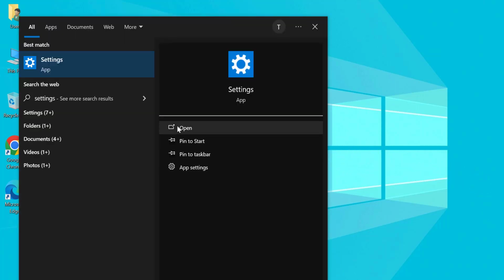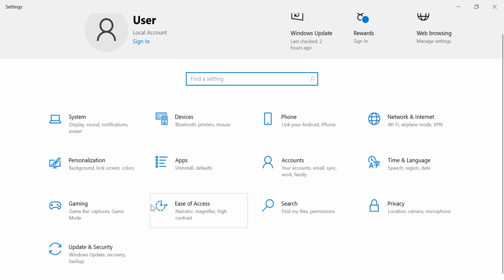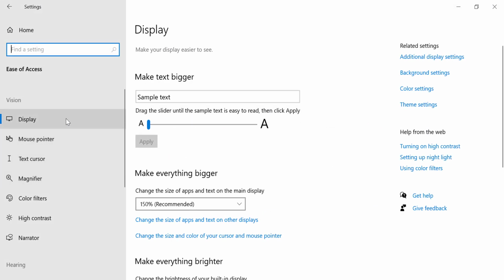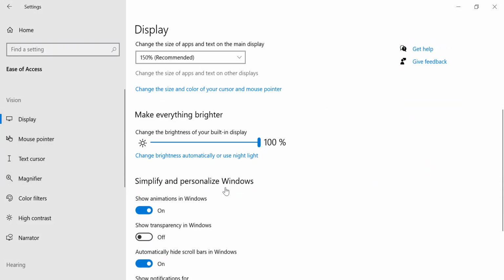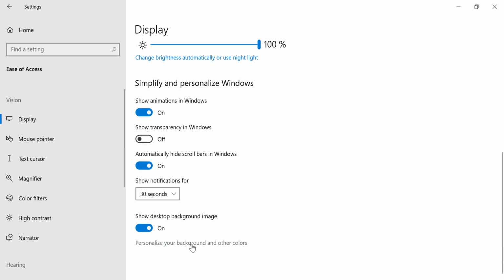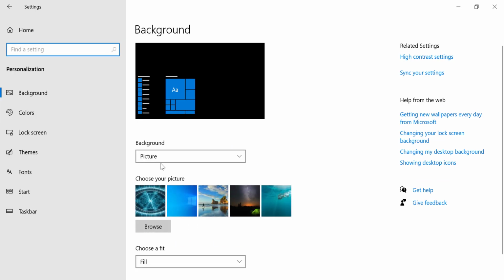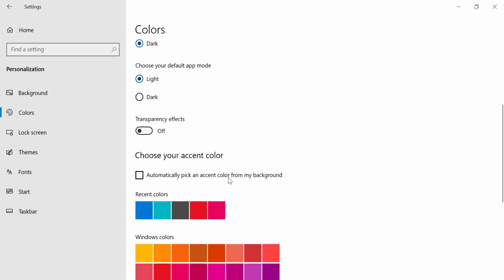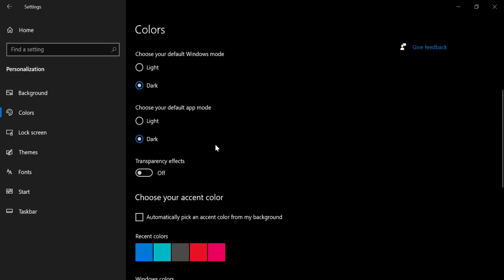How to Enable Dark Mode on Windows 10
Discover how to enable the sleek and eye-friendly Dark Mode on your Windows 10 system with our step-by-step guide! Dark Mode not only gives your interface a stylish appearance but also reduces eye strain, especially during late-night work sessions.

In this easy-to-follow tutorial, we'll walk you through the simple steps to activate Dark Mode across your Windows 10 interface, from system settings to individual app customization.